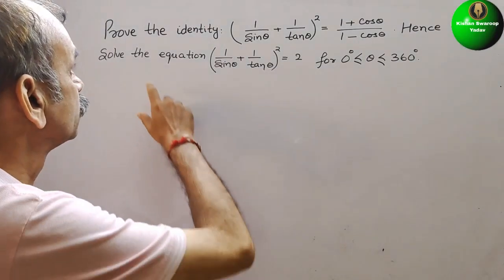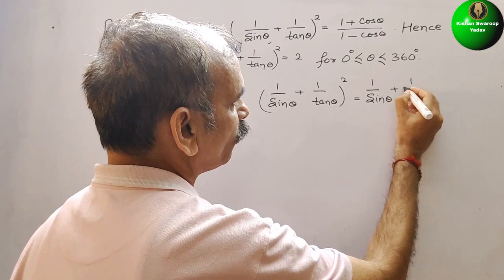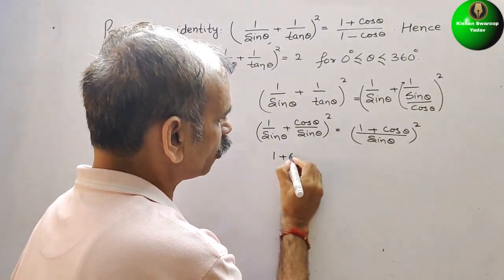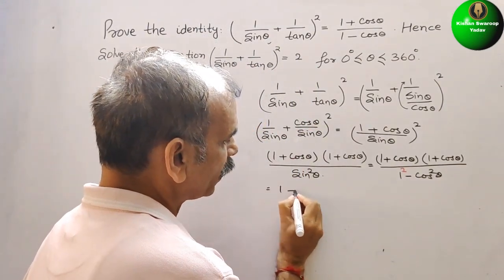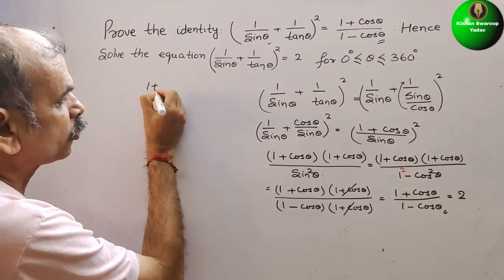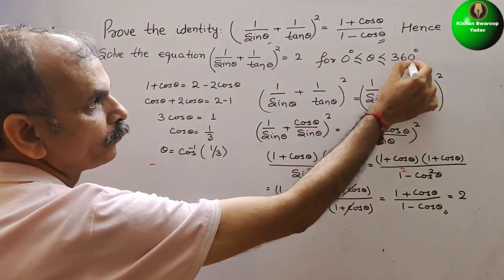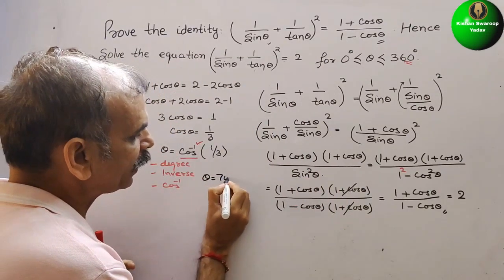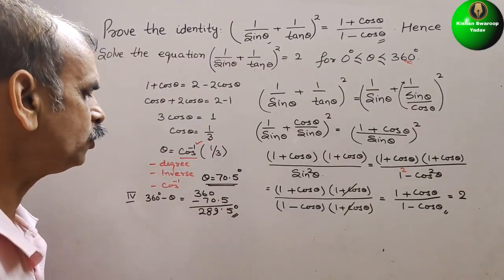Prove the identity (1/sinθ + 1/tanθ)^2=1+Cosθ/1-Cosθ. Hence solve equation (1/sinθ + 1/tanθ)^2=2.